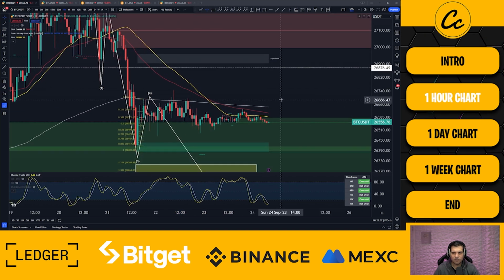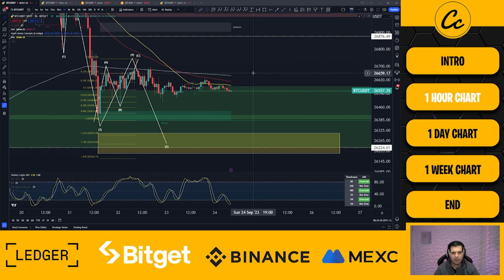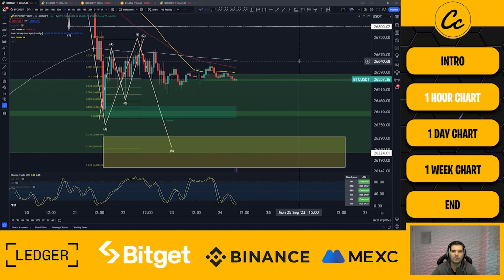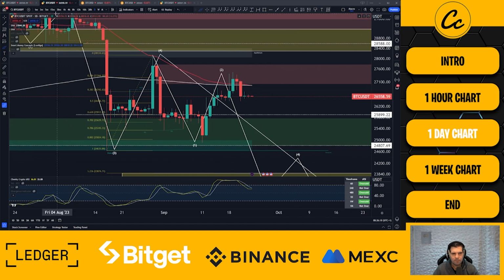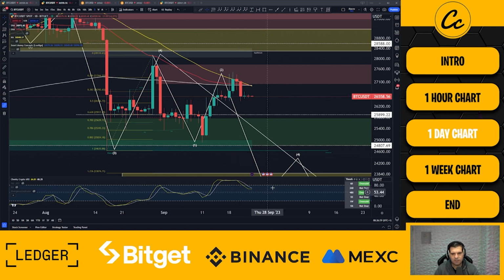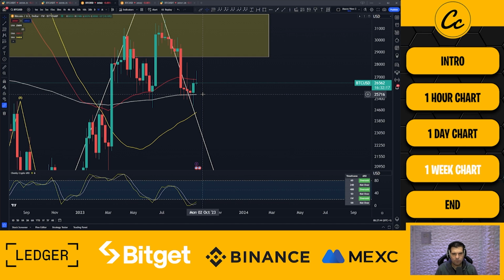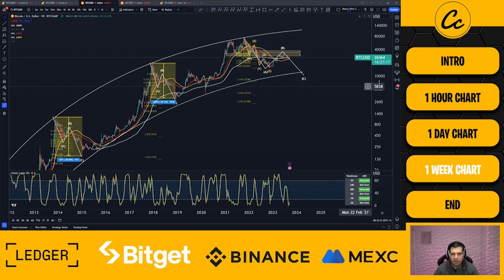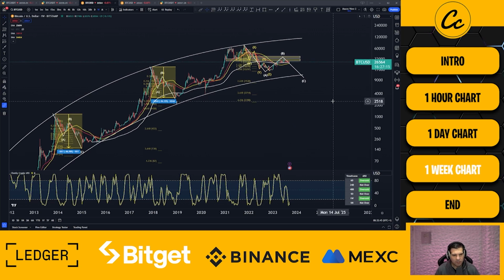Bitcoin BTC Video